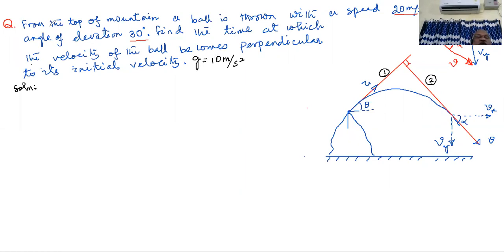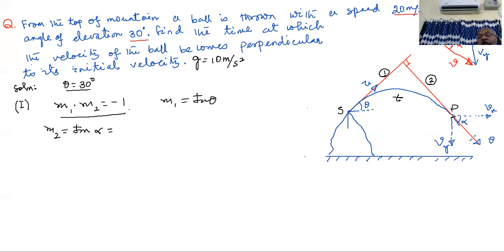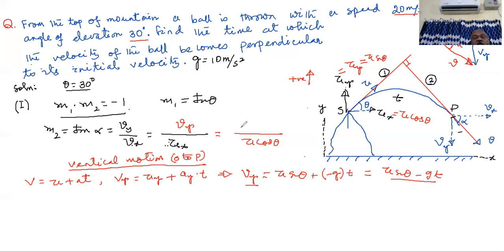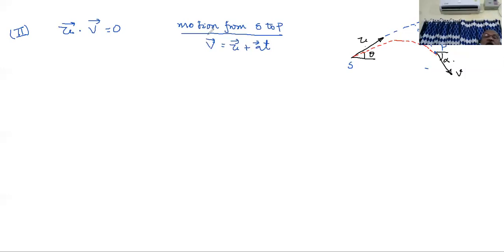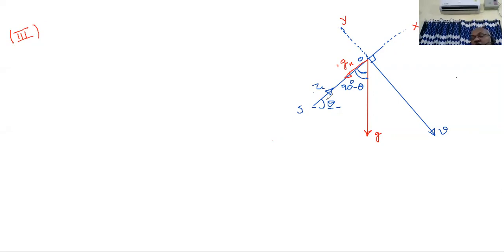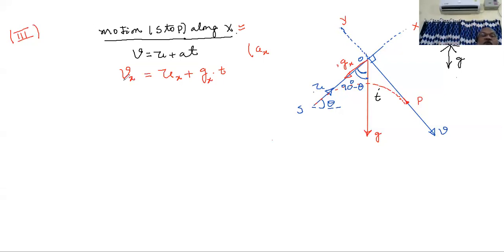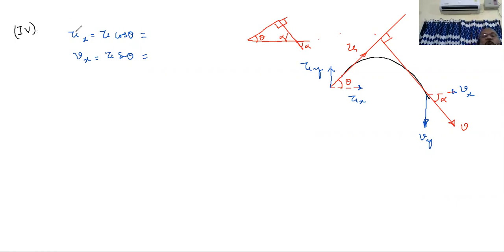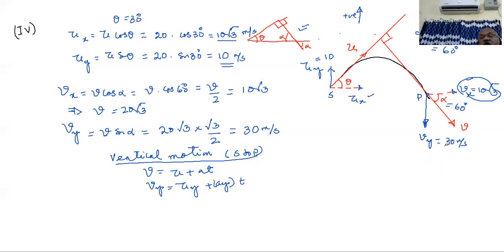KINEMATICS LECTURE NO 4